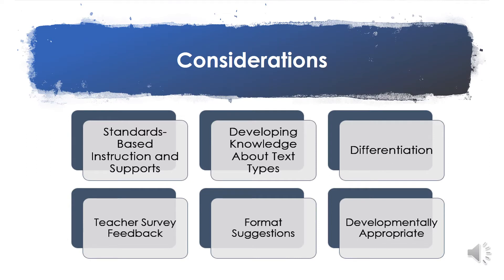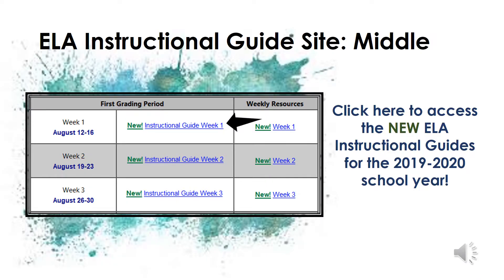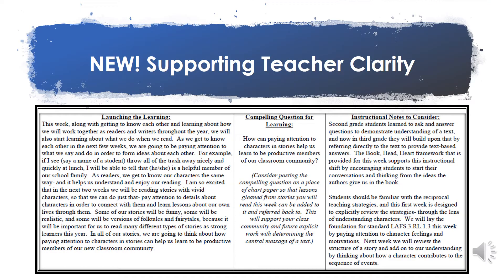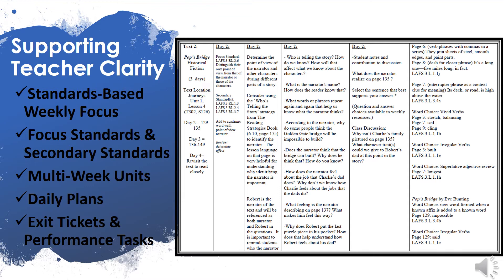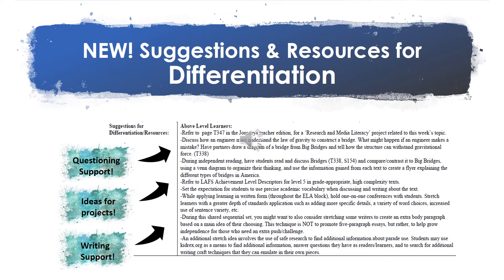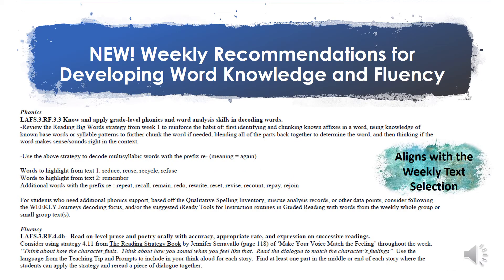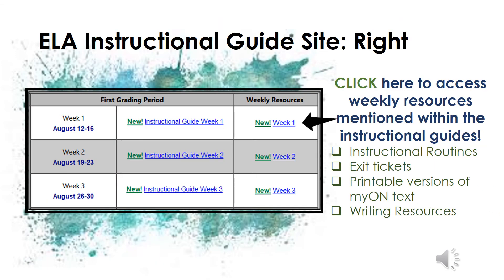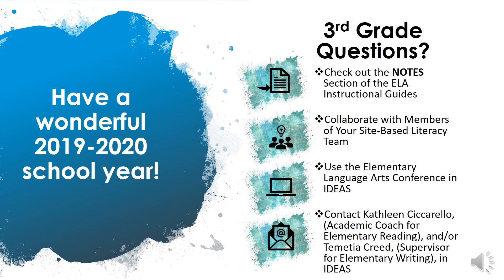3rd Grade ELA IG Overview1st Grading Period